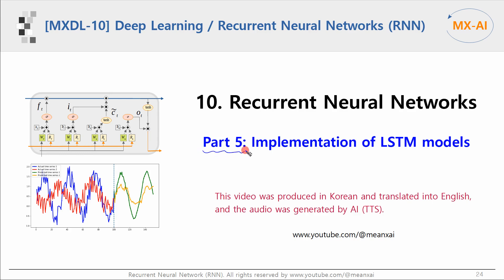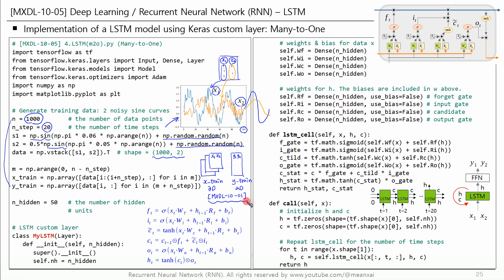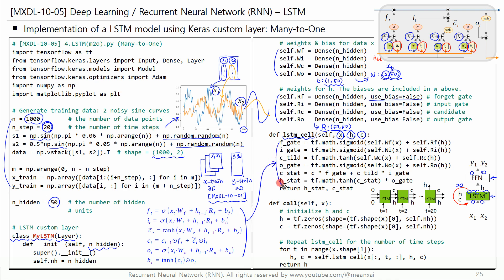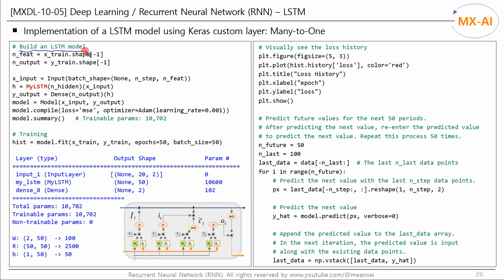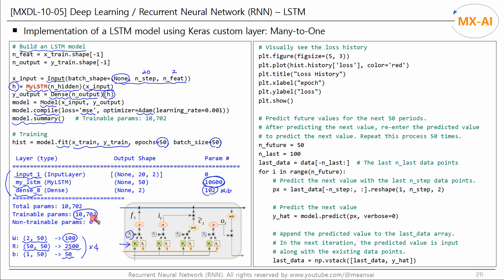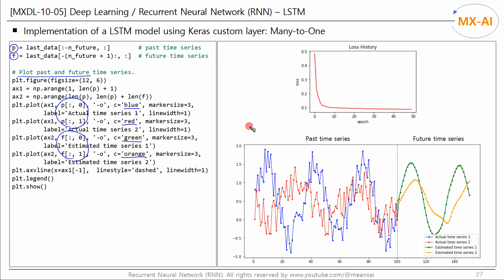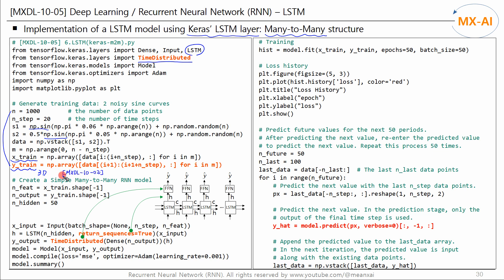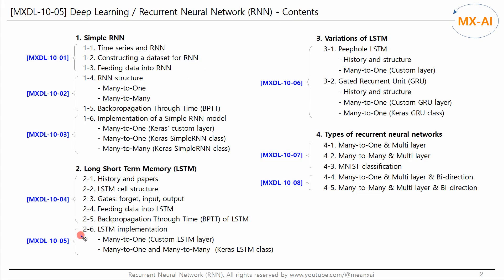[MXDL-10-05] Recurrent Neural Networks (RNN) [5/8] - Build LSTM models for time series forecasting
In this video, we will implement LSTM models for time series forecasting. In the last video, we looked at the structure of many-to-one LSTM. In this video, we will implement it in code.

First, let's implement an LSTM cell using Keras' custom layer and implement a many-to-one LSTM model to predict time series.

Next, let's implement many-to-one and many-to-many LSTM models using Keras' LSTM class. Keras' LSTM class makes it easy to implement LSTM models.